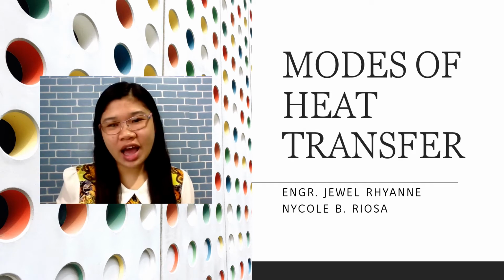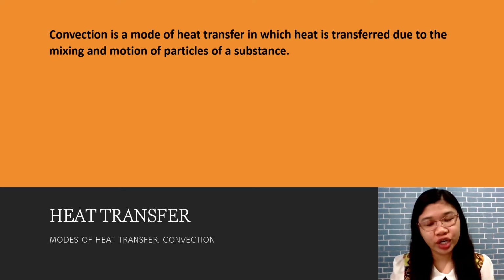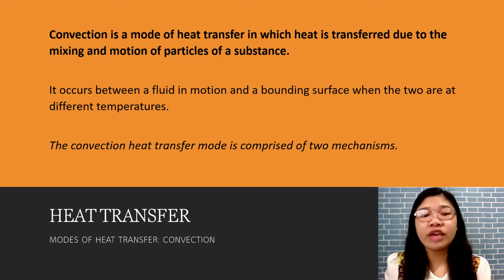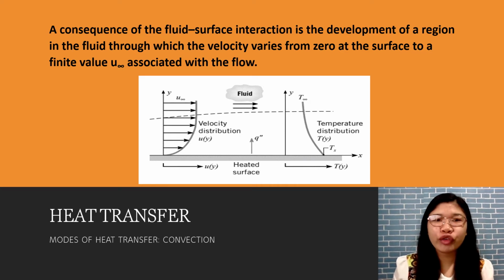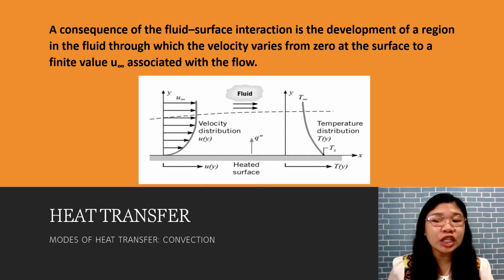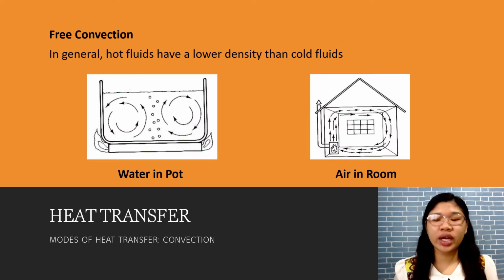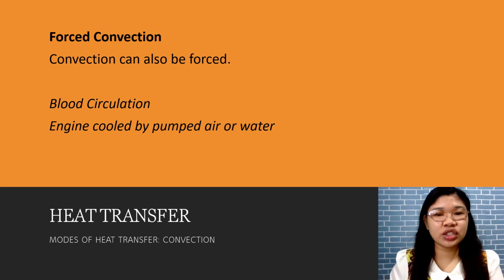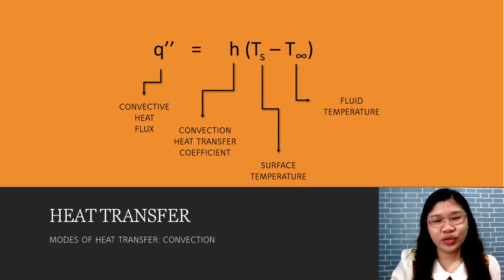Modes of Heat Transfer: Convection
Hi Guys! This video is about Modes of Heat Transfer but the main focus is Convection. See you in my next video about Radiation! Thank You!!!